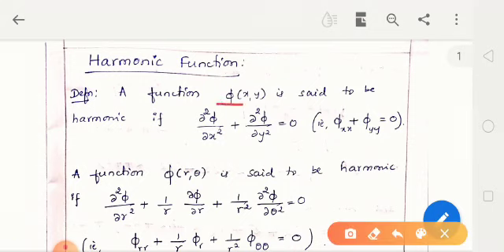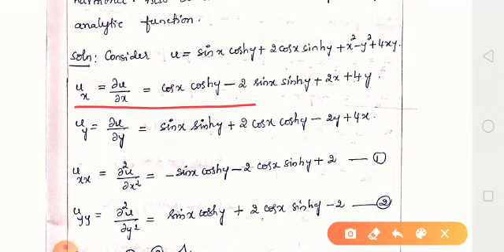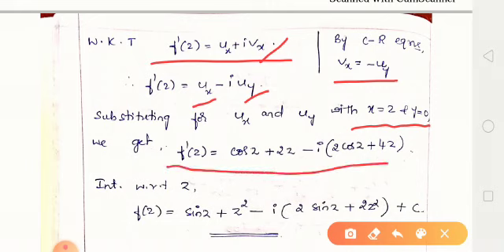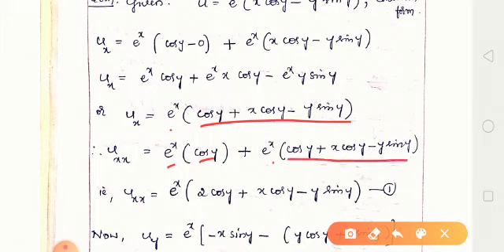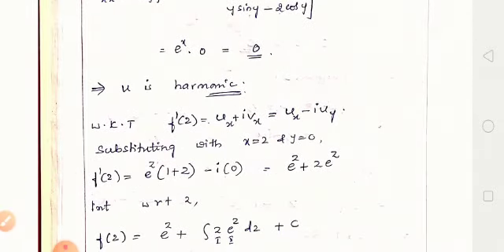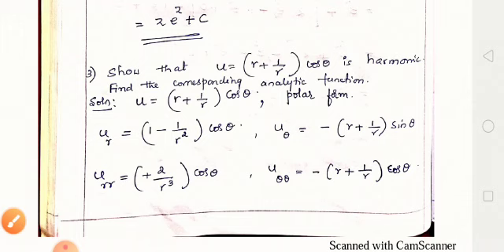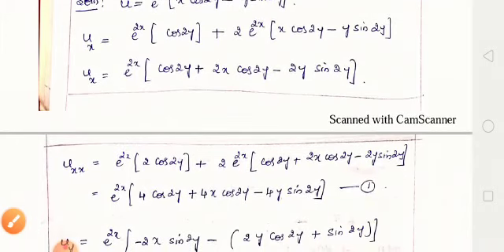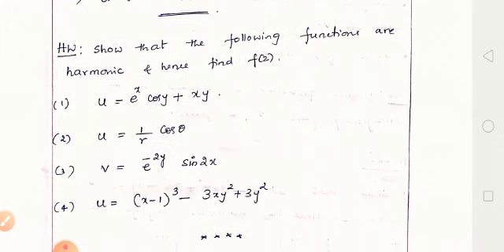Problems on Harmonic function- Module 1 -SK